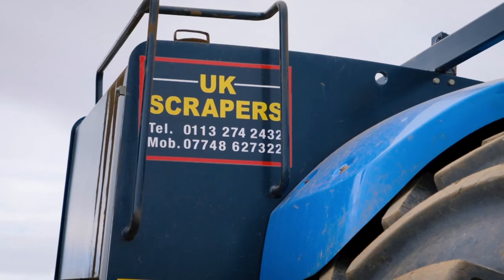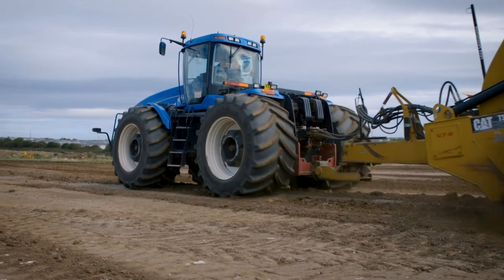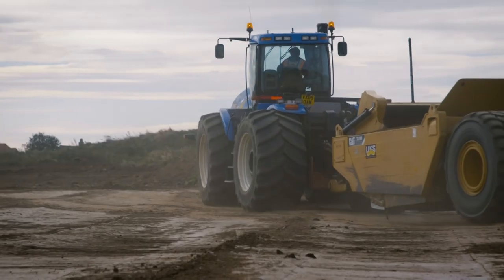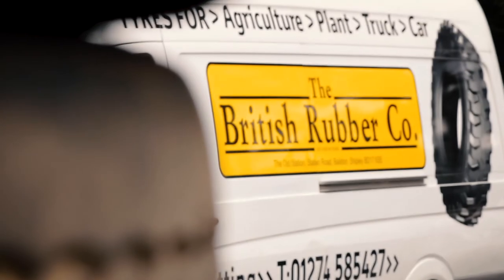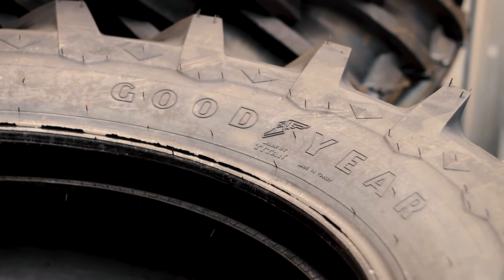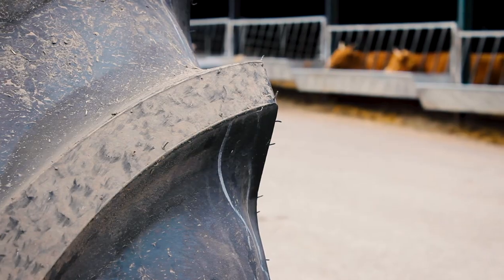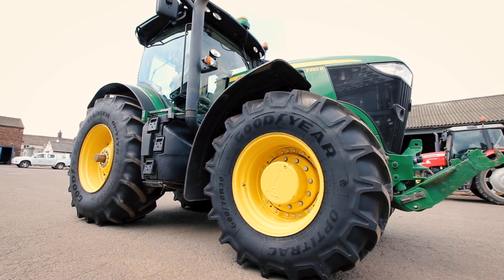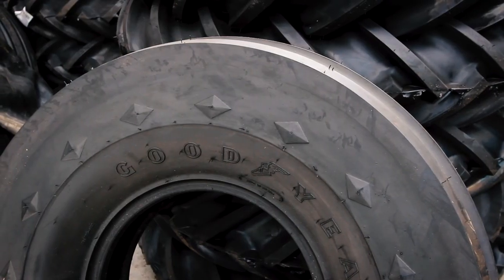Goodyear Farm Tires - Sponsors of Virtual Ploughing Match and Charity Fundraiser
We are very excited to announce that Goodyear Farm Tires are our joint sponsors for VPlough 2020 together with NFU Mutual!

VPlough '20 is a charity fundraiser, national, virtual ploughing match, raising funds for UK and Irish Air Ambulance Charities!

CASH PRIZES AWARDED TO THE CLASS  WINNERS!

Open now, with judging now extended to 31 October 2020! It’s simple to enter, just upload your images tothe website and select your chosen air ambulance charity to donate your entry fee.  Images can be historic.

The UK & Irish Air Ambulance Charities  NEED YOUR HELP!